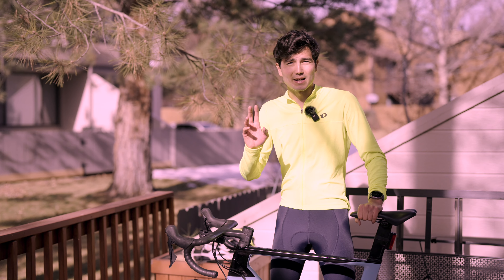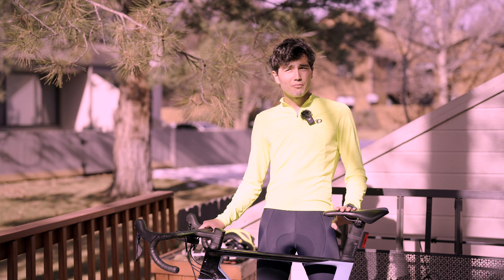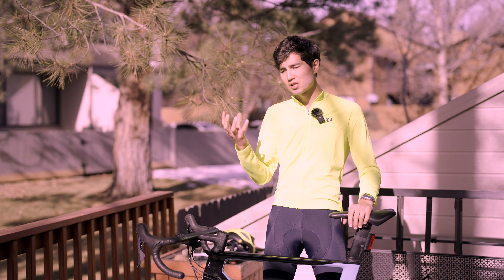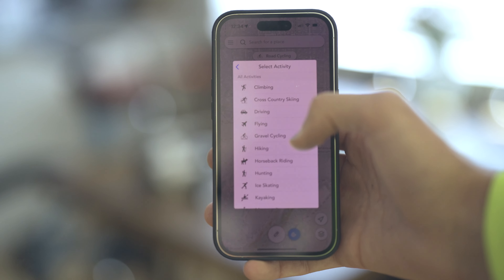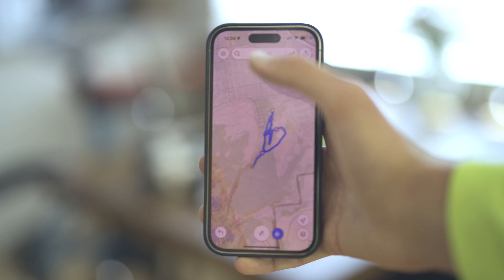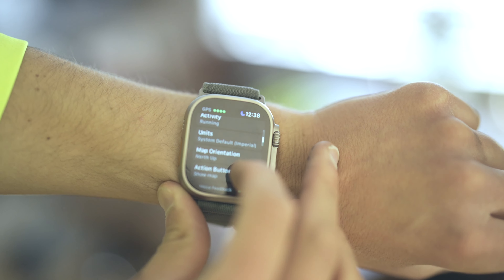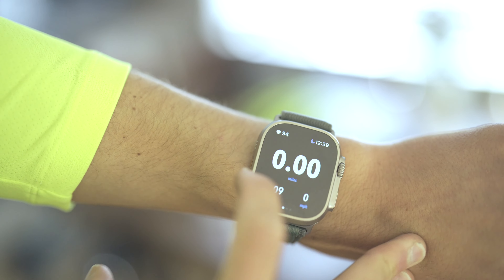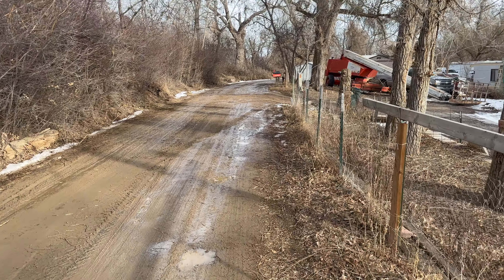This Apple Watch Ultra App Embarrasses Strava.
I take a look at Footpath, an app for iOS and Apple Watch that lets you plan routes and download them offline for navigation across several sports. Does it help the Apple Watch Ultra fill the shoes of a Garmin wearable more? Find out!